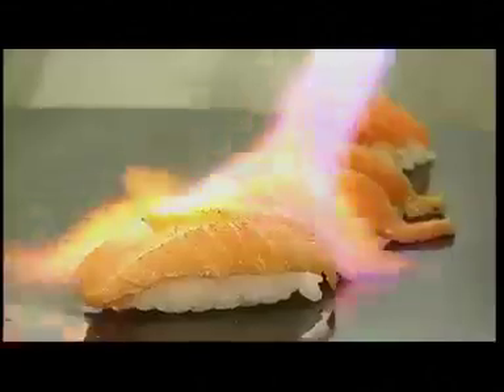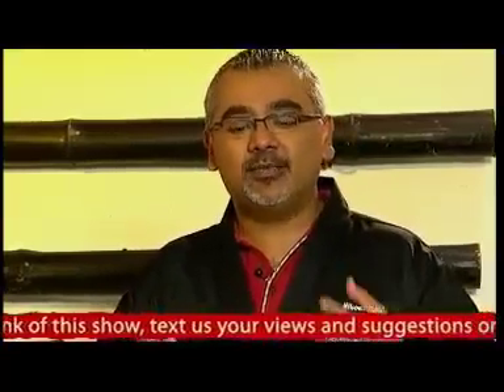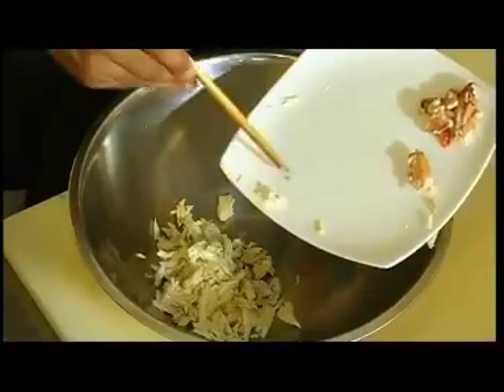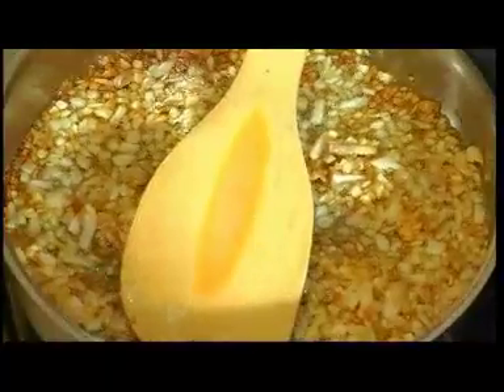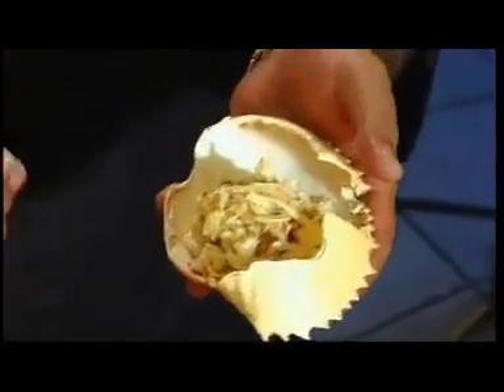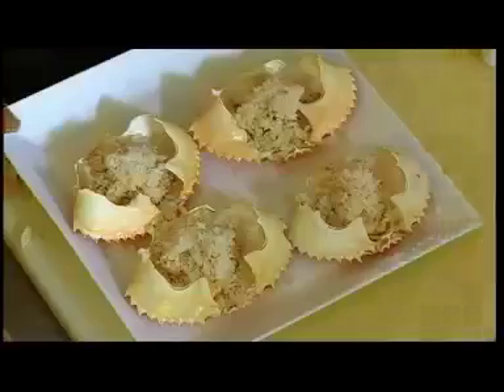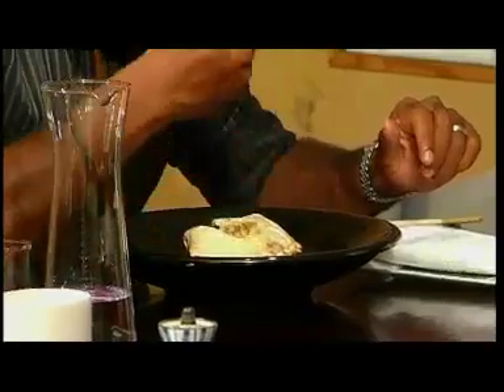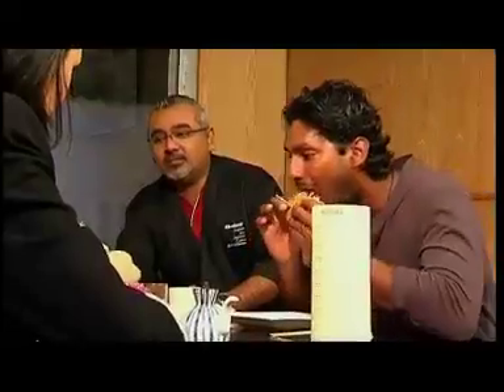Culinary Journeys with Darshan (Episode 13 - Segment 02)